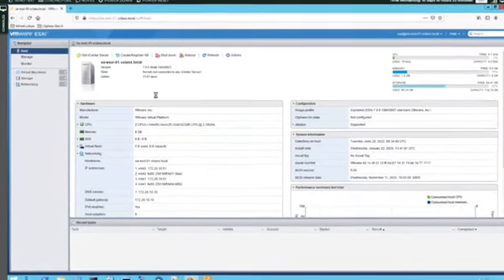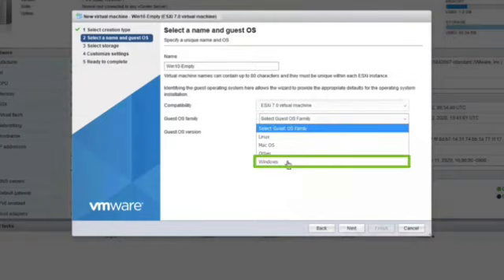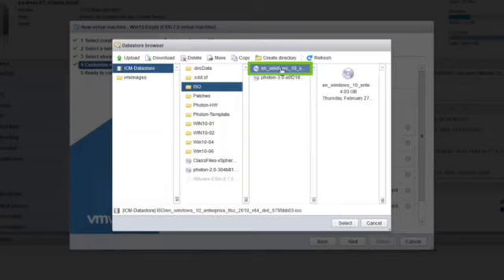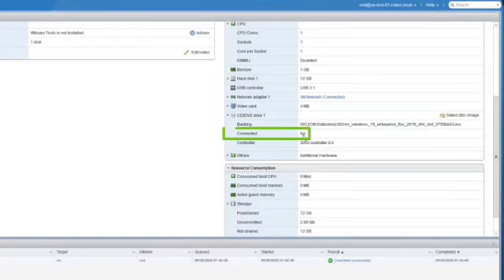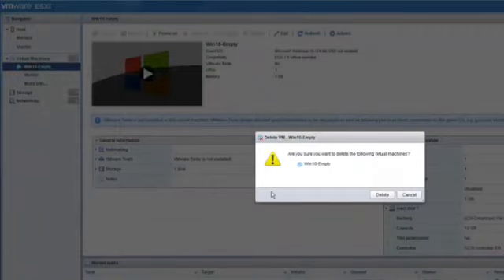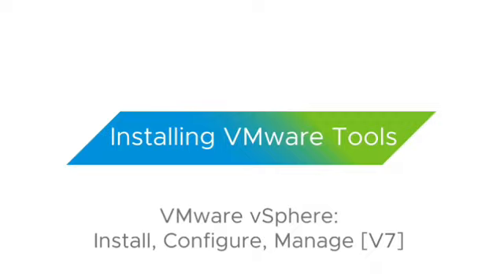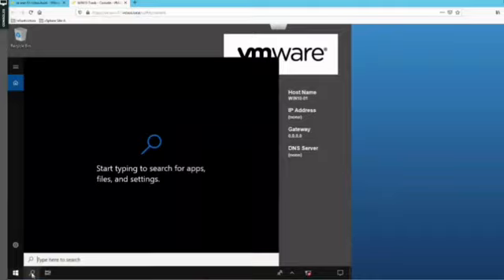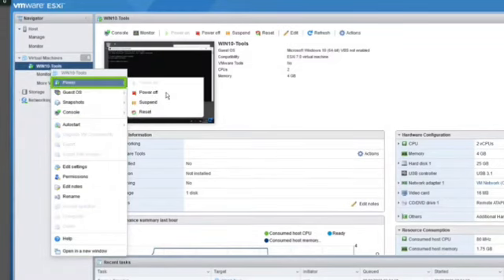Creating a Virtual Machines | Installing VMware Tools | Adding Virtual Hardware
In this video, I am going to explain Creating a Virtual Machines, Installing VMware Tools , Adding Virtual Hardware

Happy Learning!

Good Luck!!!